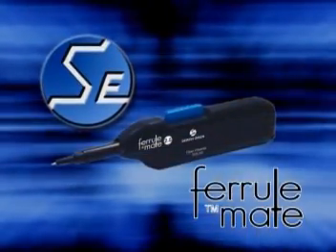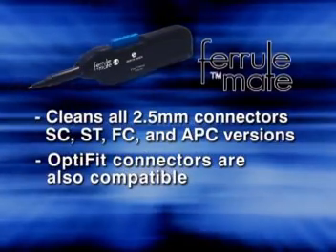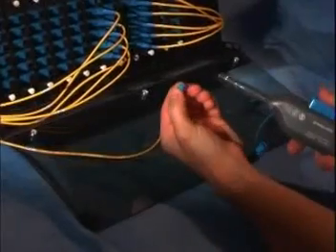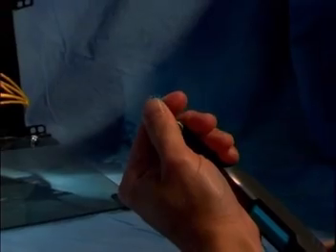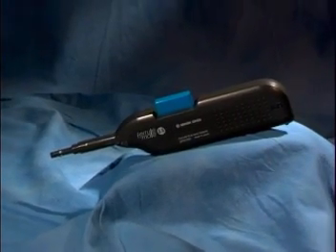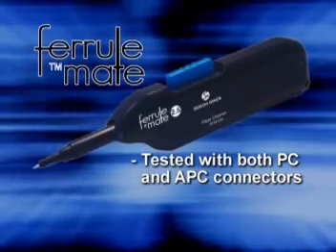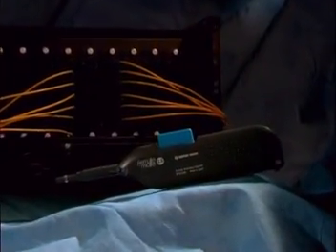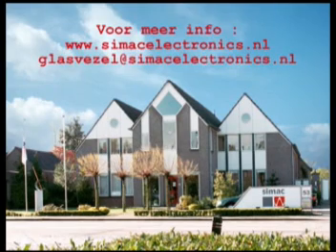Glasvezel connector reinigen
Het schoonmaken van glasvezel connectoren verhoogt de bandbreedte en bedrijfszekerheid van uw glasvezelnetwerk. De glasvezelspecialist laat zien waarom!